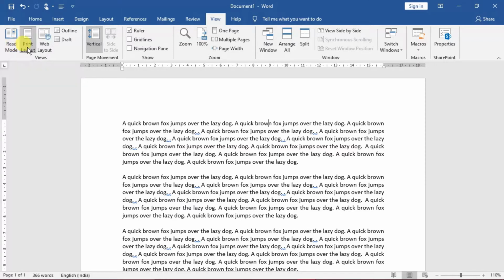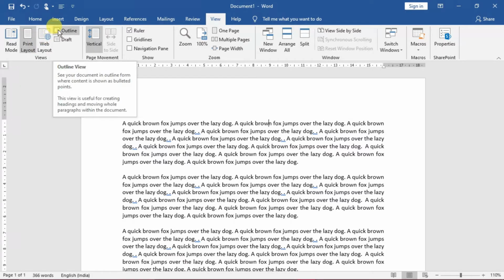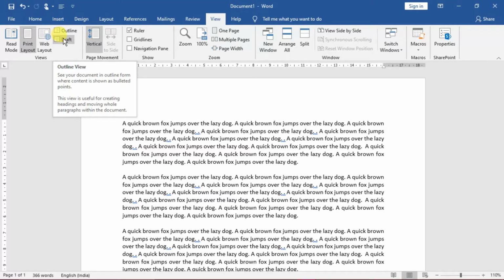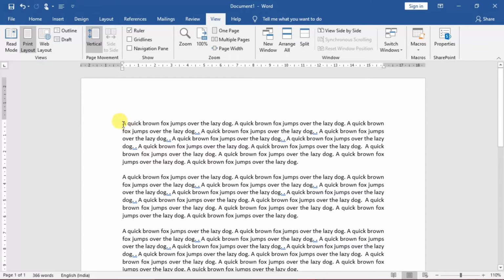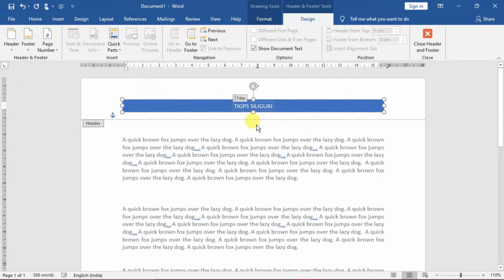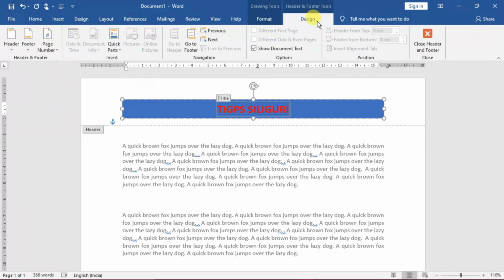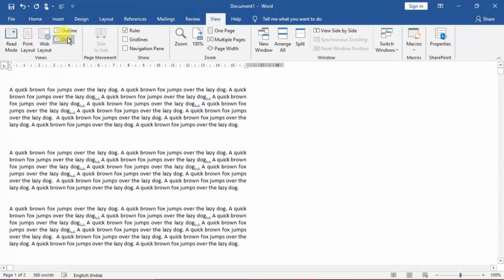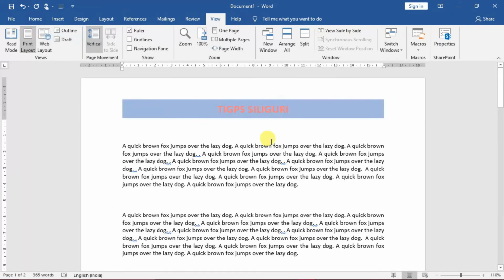Views in MS-Word: Information Technology STD: IX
The video is presented by Santanu Ghatak